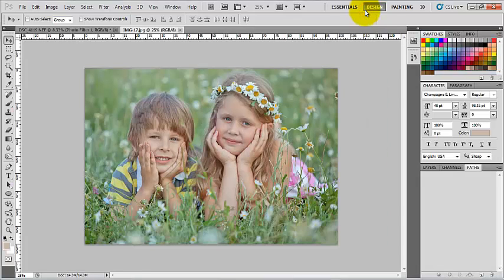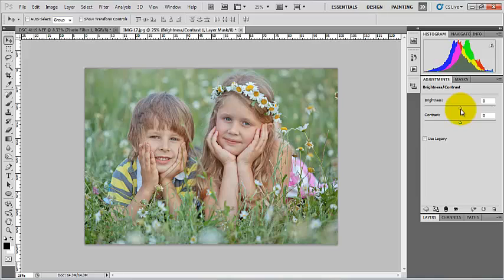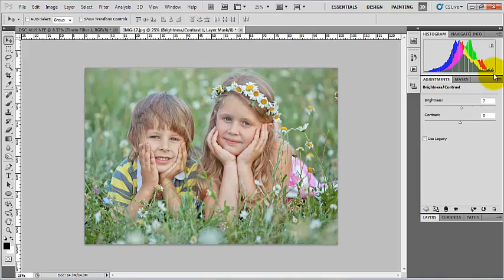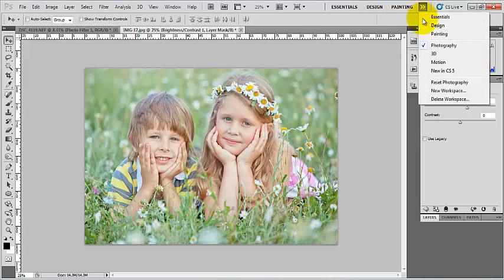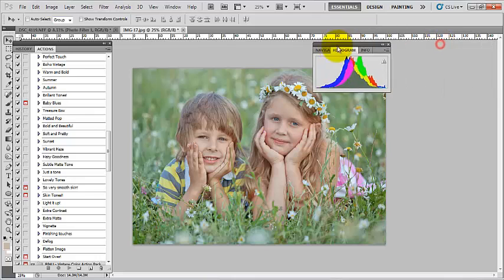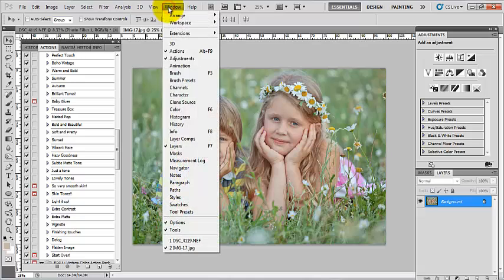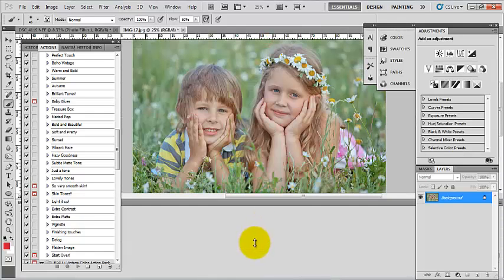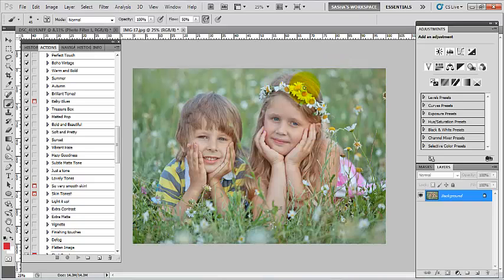How to Customize your Workspace in Photoshop CS and CC